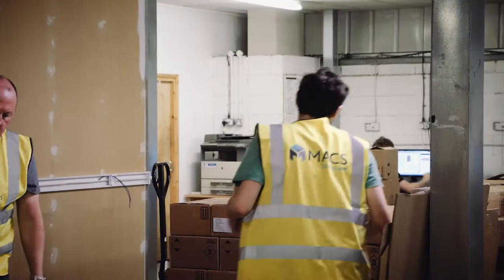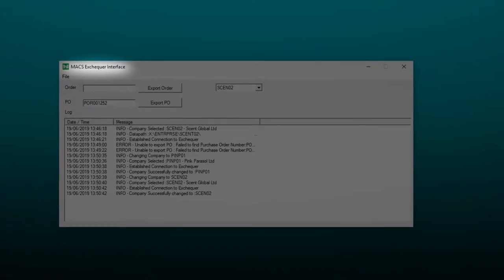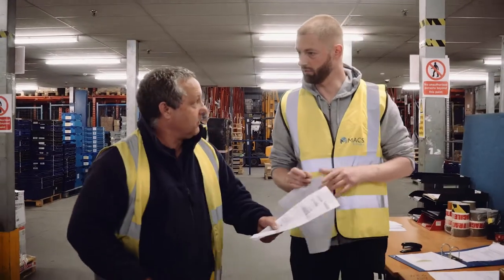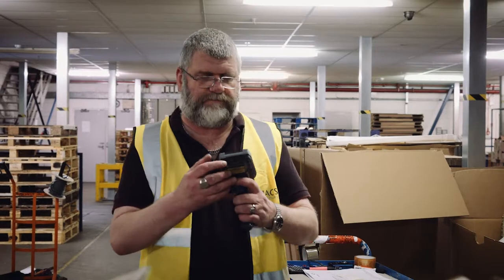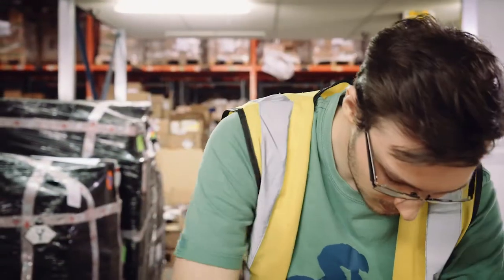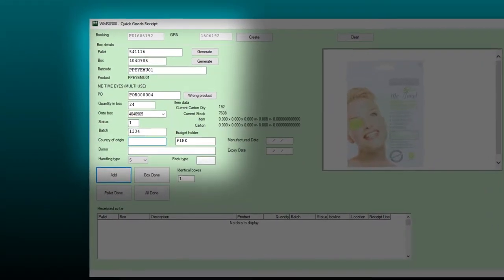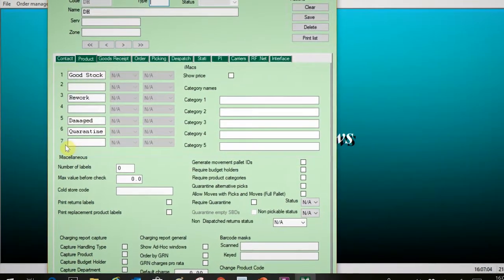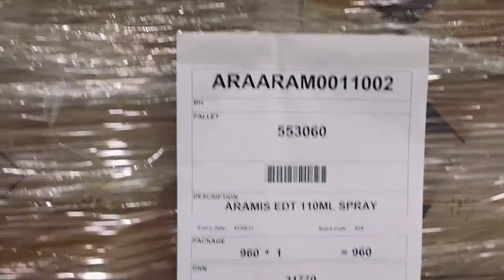MACSwms goods recipt process with radio frequency scanners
MACS warehouse management systems: Goods recipt process with radio frequency scanners